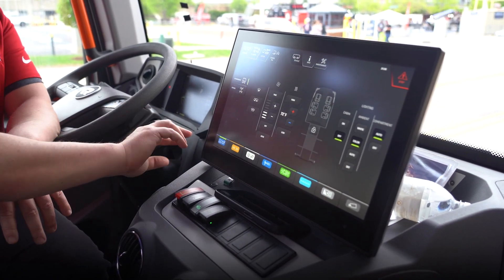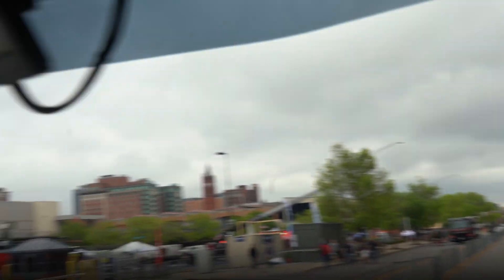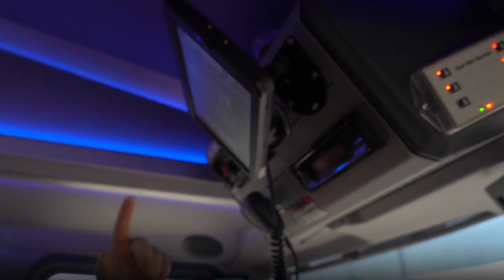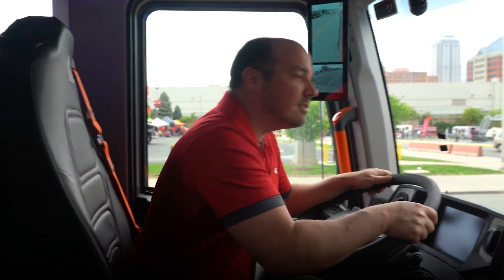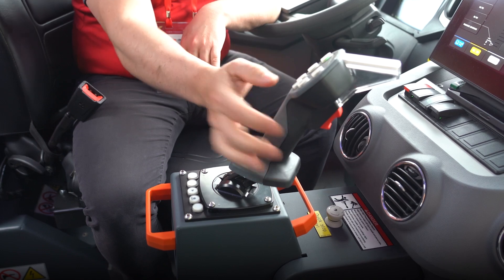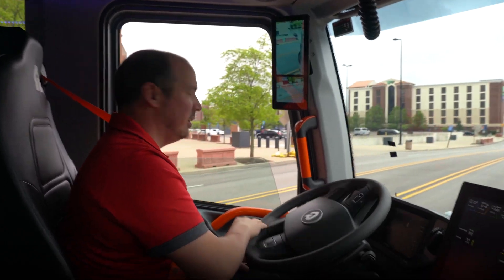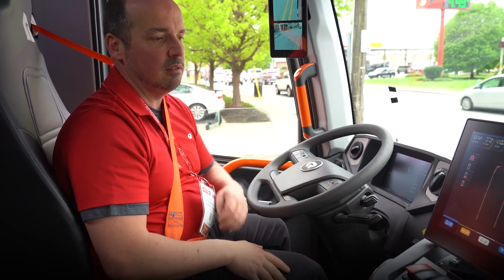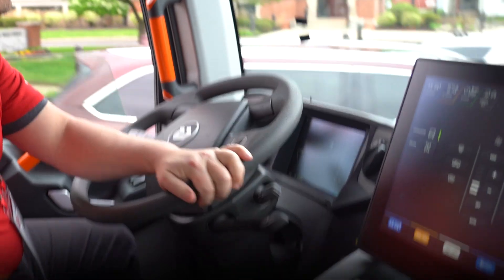IKON's Rosenbauer Electric Truck Tour at FDIC 2023 — Part 4: The RTX Test Drive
IKON Fire customers personally experienced Rosenbauer’s All-Electric Fire Truck Tour at FDIC 2023. Watch this four-part video series to follow along or schedule your own demo with our IKON team in Colorado or Wyoming. Part 4: The RTX Test Drive.